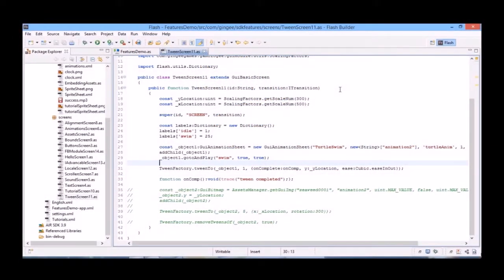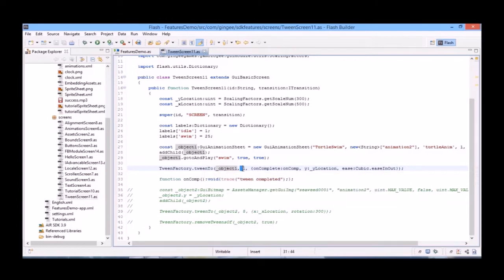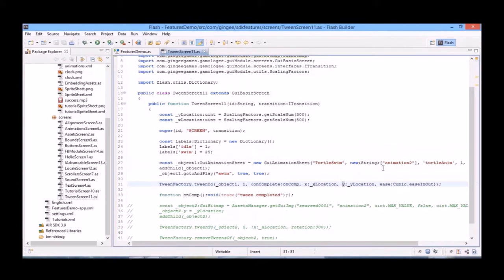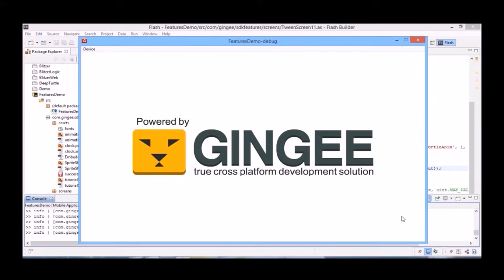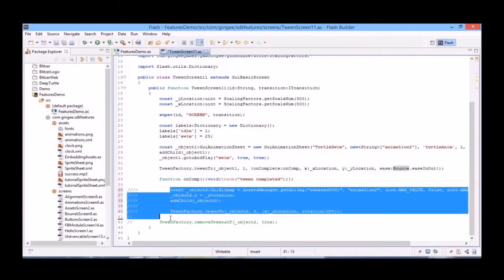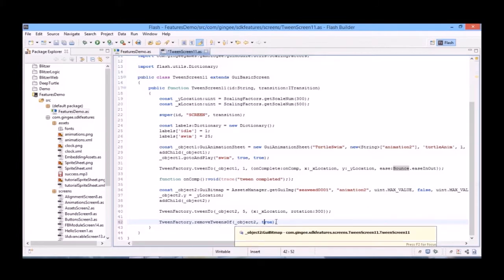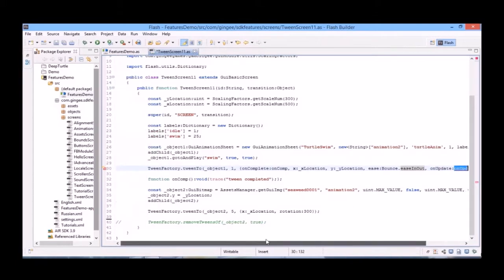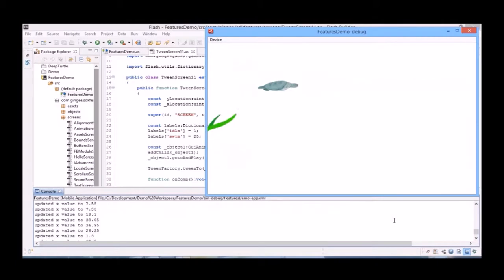SDK Features - Tween Factory